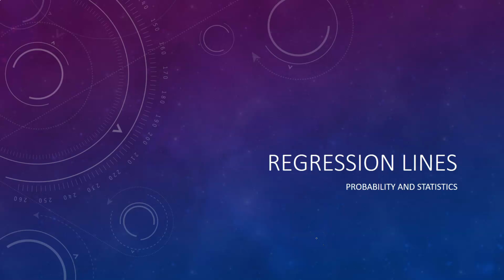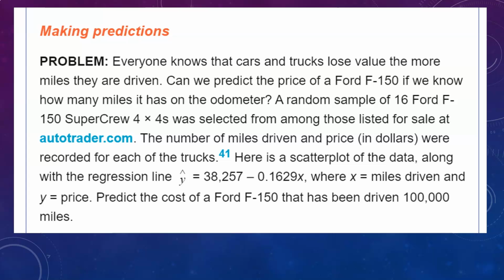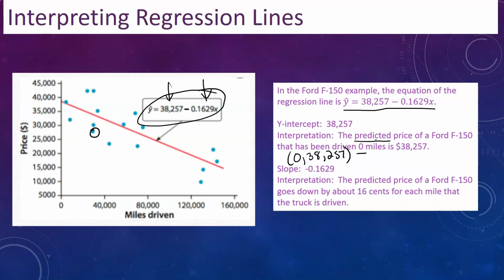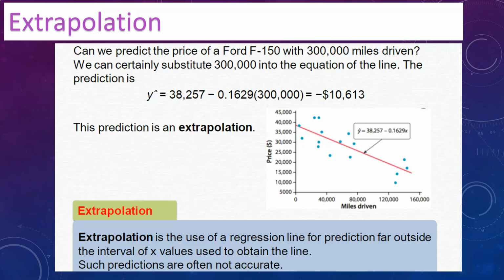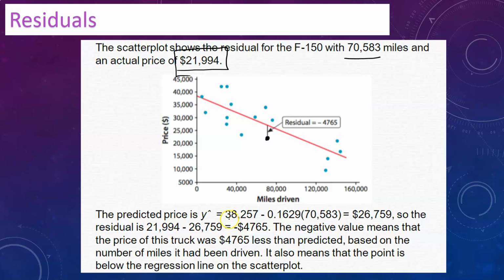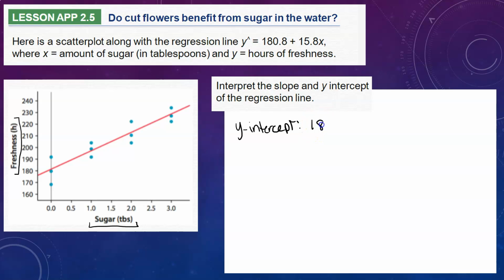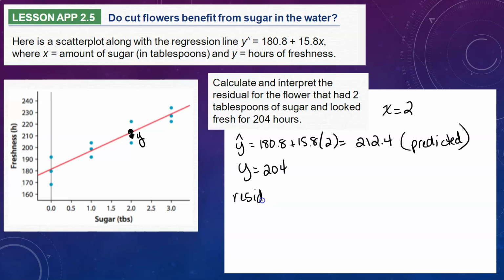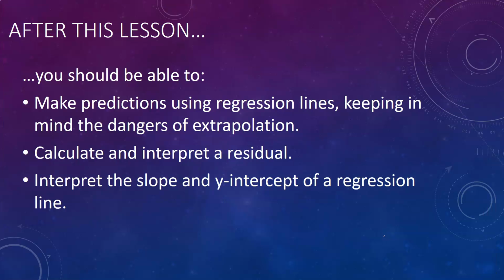Prob&Stats_2.5_RegressionLines